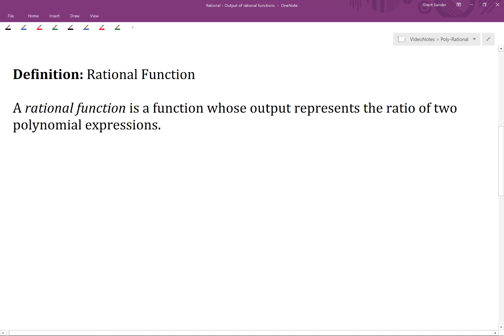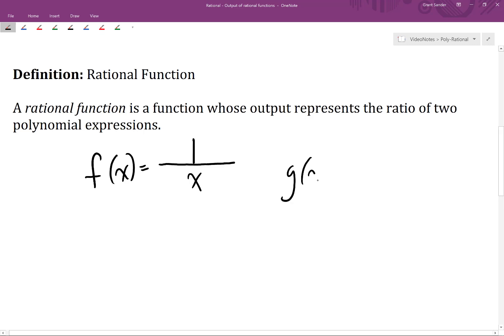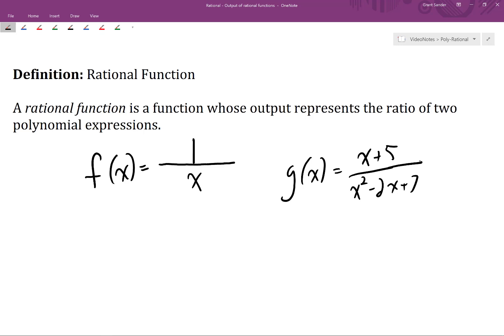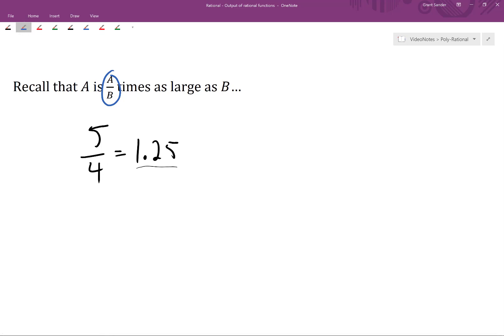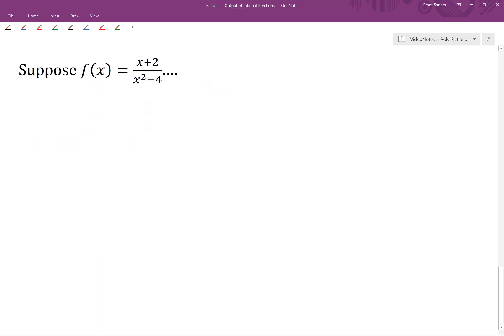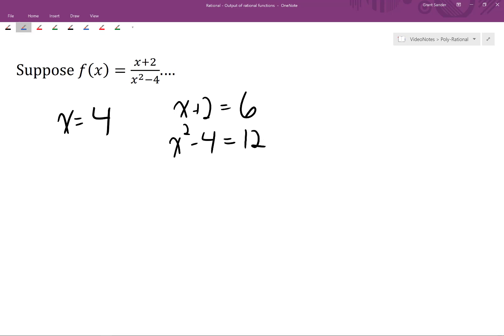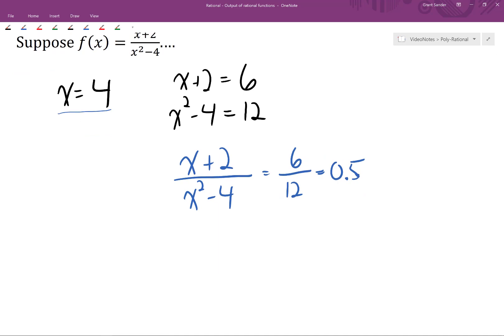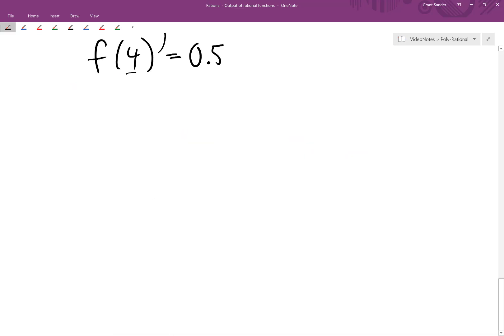Rational - Output of rational functions